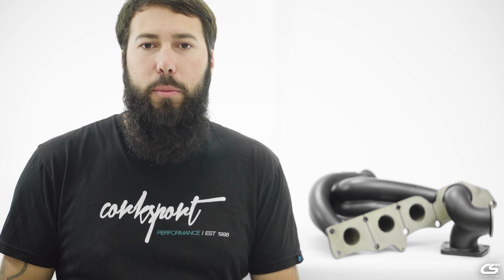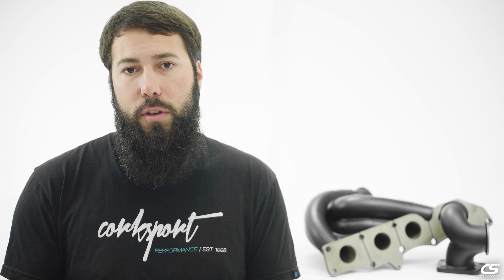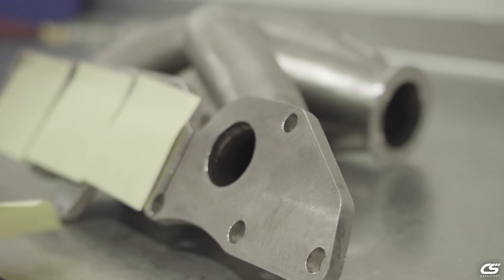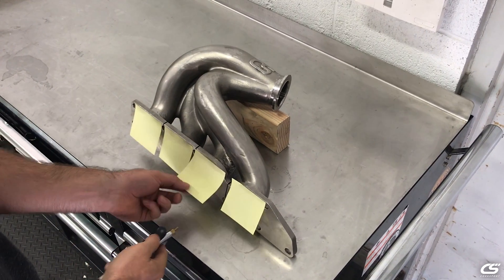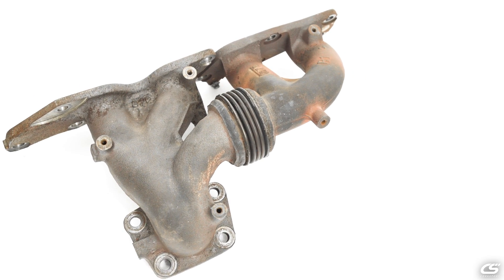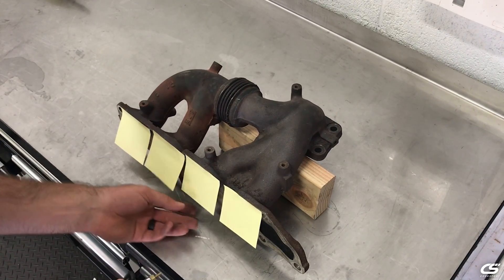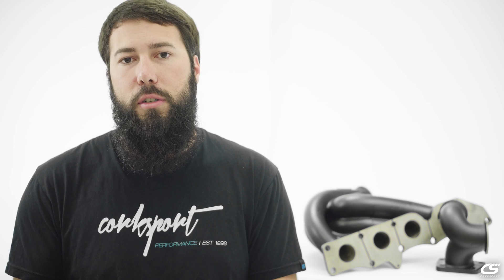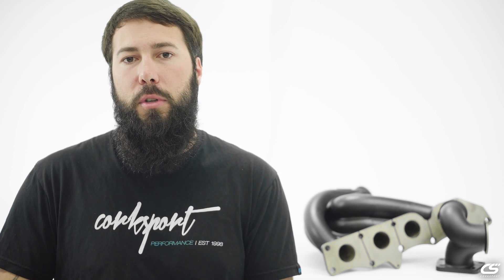Exhaust Gas Scavenging with the CorkSport Exhaust Manifold, See how design makes a difference!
We demonstrate exhaust gas scavenging by comparing the CorkSport’s performance exhaust manifold to the OE exhaust manifold.  Exhaust gas scavenging is the process within a manifold of one cylinder pulling, a.k.a. scavenging the adjacent cylinders’ exhaust gases.  Good scavenging occurs when the airflow of one port seals all the other cylinder head ports closed and creates a vacuum.  To show this we perform a test by blowing air through one cylinder head port while having the others covered with a sticky note.  The sticky note will show the use of air flow being blown out of the cylinder and whether a vacuum is created.  Watch to see how good design makes difference.

Power:
30-40whp gains over an XS Power V3 and faster spooling. This is the result of a well-designed, high-flow exhaust manifold. Power over the entire curve results in better drivability and faster times at the track.

CAD Designed:
Each component is CAD designed and validated on car for fitment and performance. Three components: the manifold, flange elbow, and dumptube come together to create the most complete exhaust manifold kit available.

Runner Design:
The CorkSport exhaust manifold utilizes 1.59 inch, inner diameter runner, for superior high power flow and smooth radius bends to reduce exhaust gas velocity losses vs the sharp bends and 1.41 inch runners found on the XS Power V3 and similar tubular exhaust manifolds. Exhaust gas velocity and smooth flow are the keys to an efficient and powerful exhaust manifold design. Utilizing casting vs tubular allows us to optimize both of these critical aspects.

High Flow:
Through a combination of computer aided flow simulations and flow bench testing, the CorkSport Exhaust Manifold was optimized to increase peak flow capacity and thus performance. Flow bench testing at 28 inches of H2O showed an average CFM flow improvement of 45% over OEM and 33% over XS Power V3.

Bullet Collector:
A shallow 16 degree angle collector with a defined “bullet” point was utilized to increase flow efficiency into the turbine for improved peak flow and power. Paired with individual runner lengths that vary from 10.50 to 12.40 inches, the CorkSport manifold improves flow balance while maintaining the unique Mazdaspeed exhaust note.

Dumptube:
With the unique location of the EWG we developed a custom fit 2-piece dumptube that makes installation easy. You can add this optional dumptube and avoid the high cost and time to have a custom dumptube fabricated. Designed to work with most typical downpipe and turbo setups.

Flange Selection:
The only exhaust manifold available today that lets you choose your flange style and change it later for minimal cost and headache. With a modular flange design you can choose a Stock, T3, PTE V-Band or Tial V-Band flange today and if you change your build in the future you only need the new flange elbow, not the whole manifold. Designed for standard 44mm V-Band External Wastegates.

Manufacturing:
With the high heat and pressure demands put on the exhaust manifold; material and strength are critical. The CorkSport manifold is investment cast from 304 stainless steel with 0.50in (13mm) thick flanges and 0.20in (5mm) thick runner walls. This manifold is beefy so it can handle the high power high heat reliably.